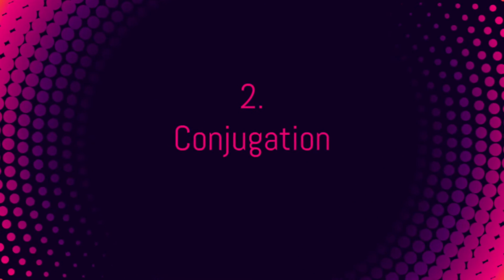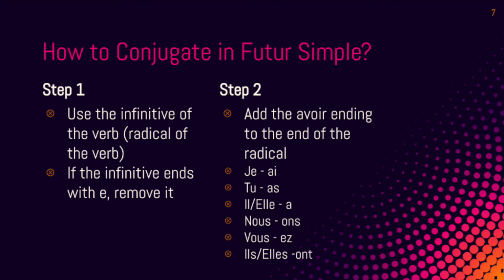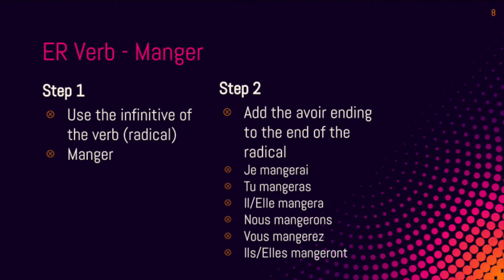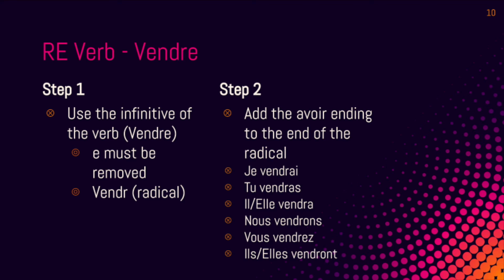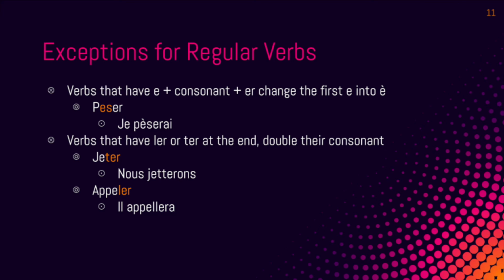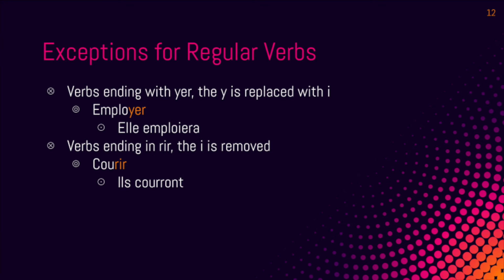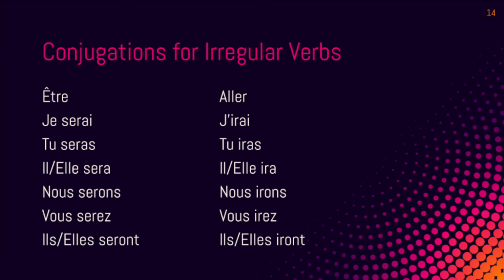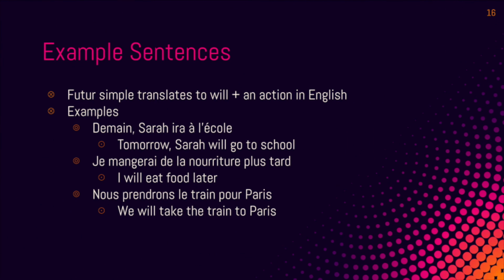Le Futur Simple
Learn all about Futur Simple in this easy and simple french video!!!